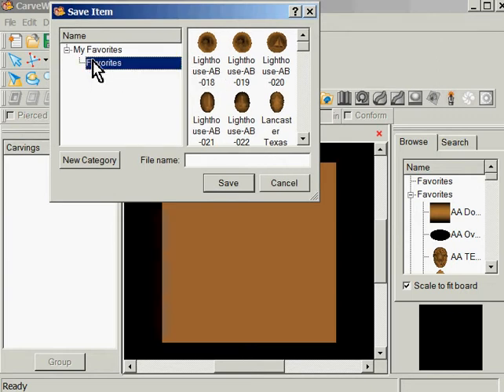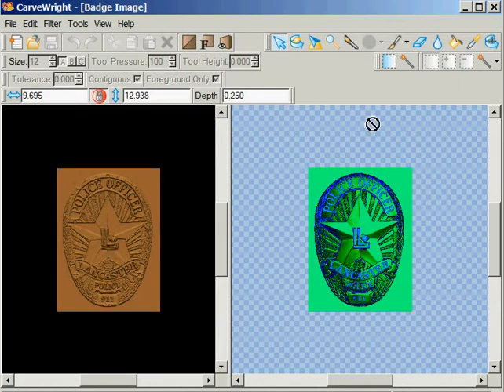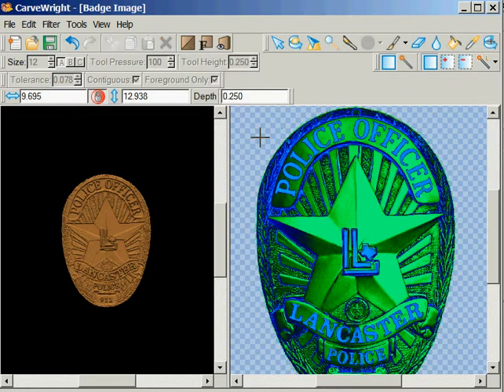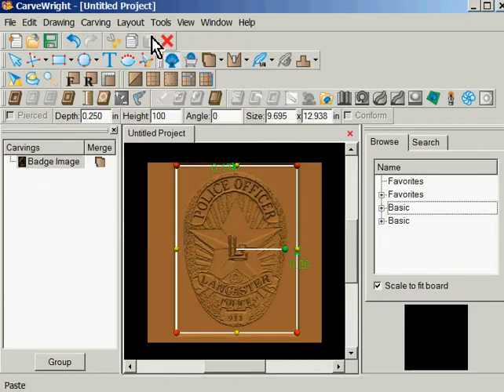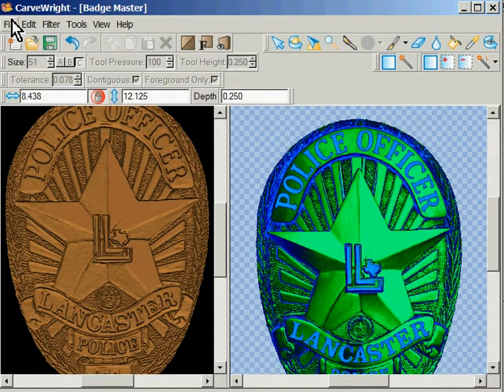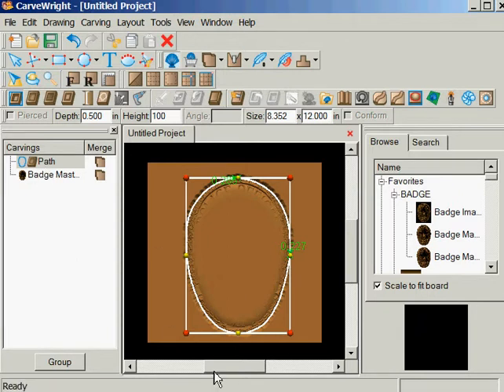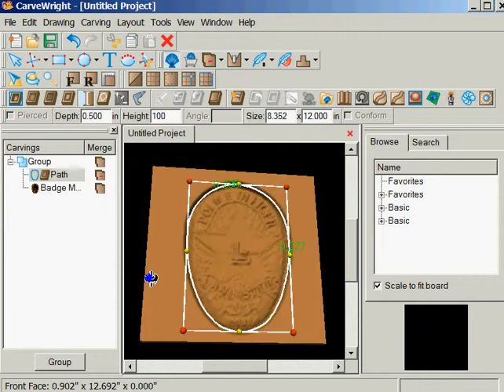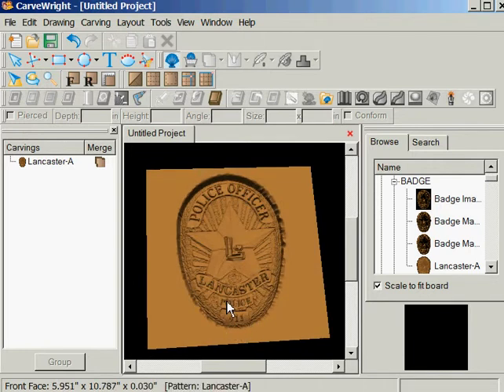AskBud's CarveWright Tutorials - Designer 2d and 3d Pattern Build Part 1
Designer 2d and 3d Pattern Build Part 1